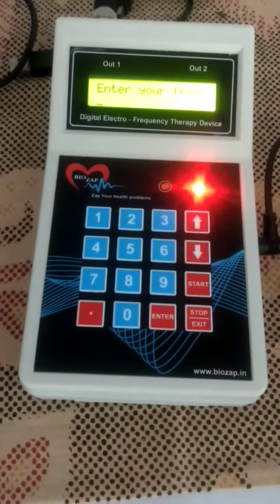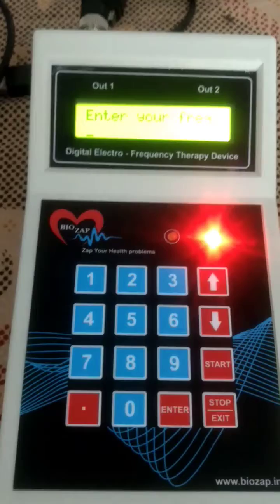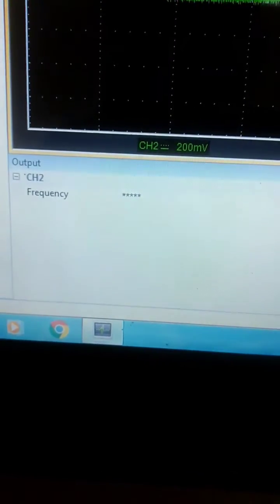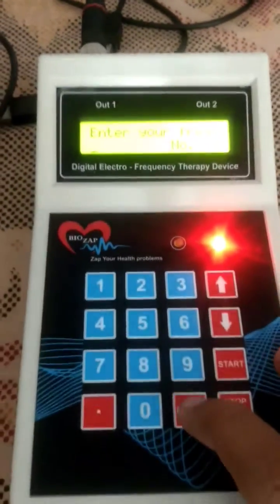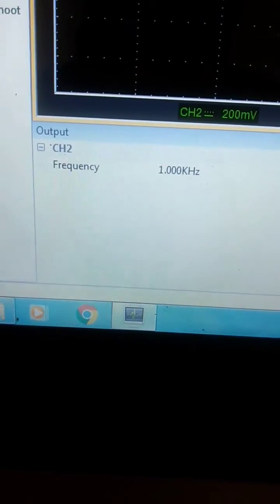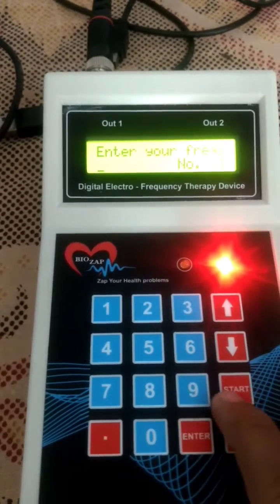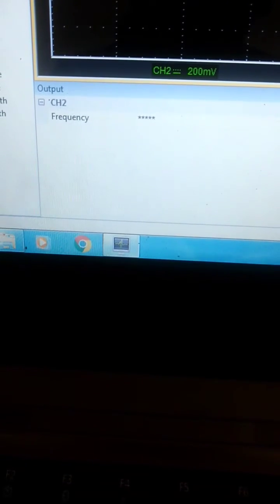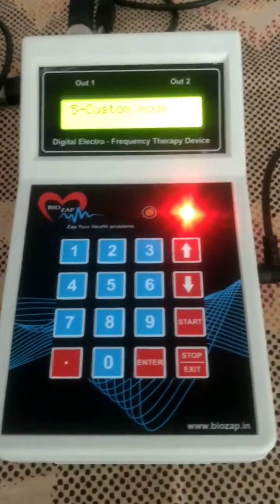Accuracy of output of frequency by Biozap in Lab testing.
We have done small testing and I like to share the output of Accurate frequency of Biozap in Lab Instrument. Because  many user ask me that does the device deliver the accurate frequency.

So here I publish short video on accuracy.